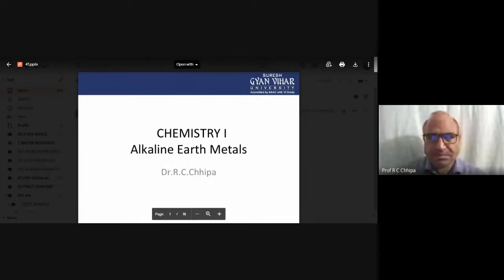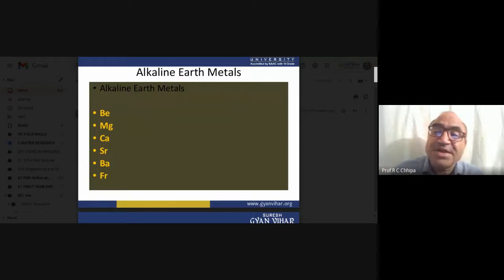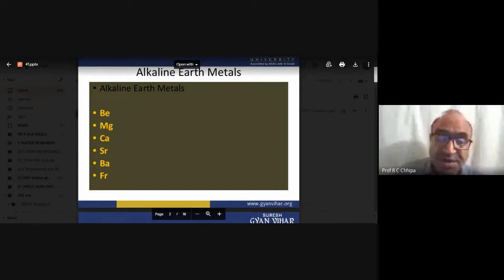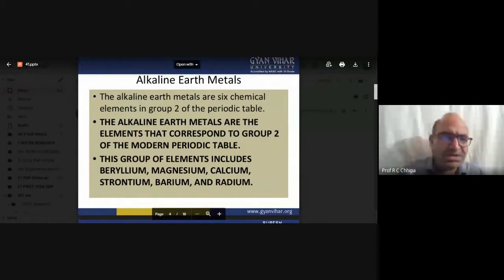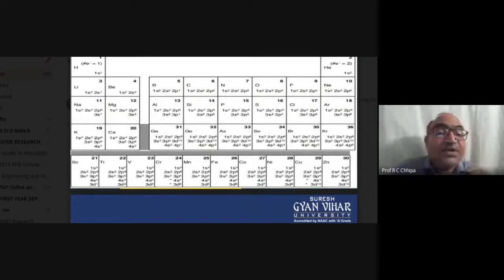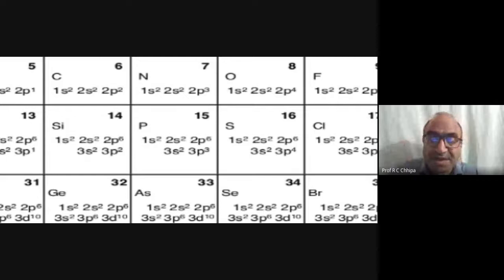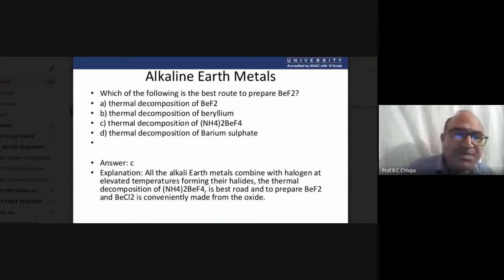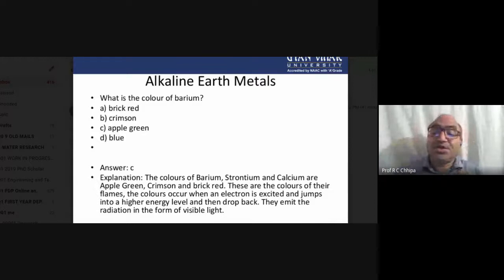Alkaline Earth Metals Chemistry